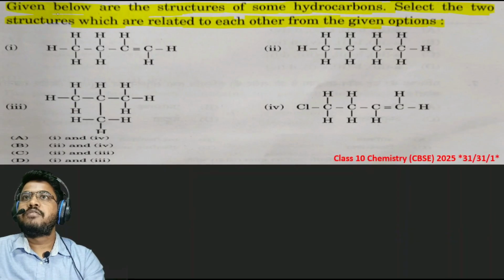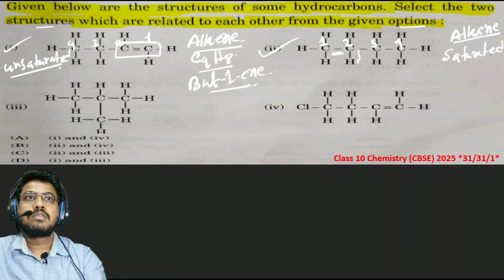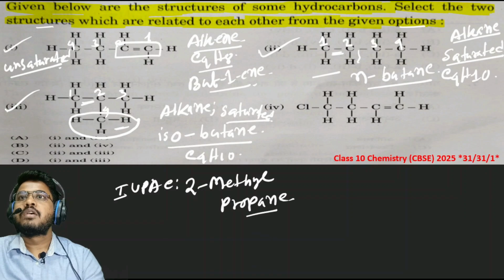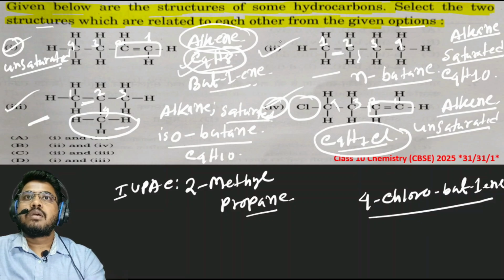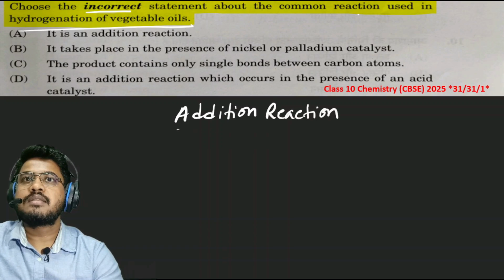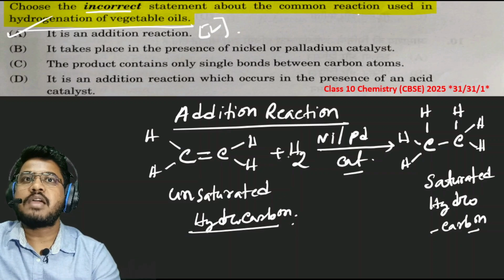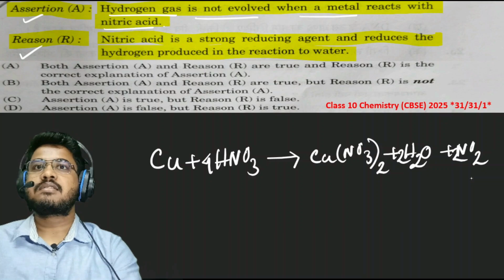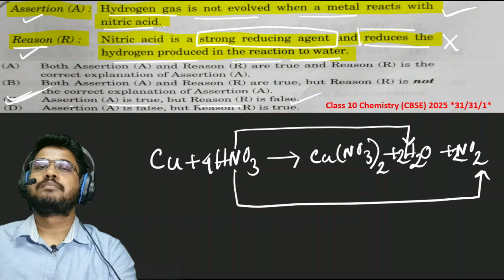2025 CBSE Class 10 board Science Exam | Chemistry Questions Solved (Part 2)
Welcome to Part 2 of our detailed discussion on the 2025 CBSE Science Exam (Set 1)! 🧪In this video, I have explained and solved important Chemistry questions step by step to help you understand key concepts and improve your exam preparation.

🔹 Topics Covered:
✔️ Detailed explanation of Chemistry questions
✔️ Step-by-step solutions with concepts
✔️ Important tips for CBSE board exams